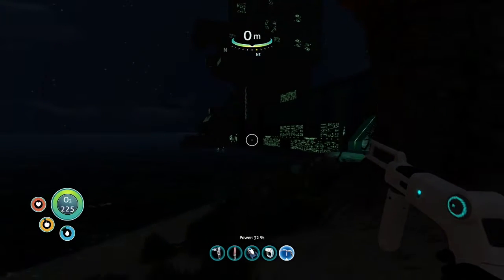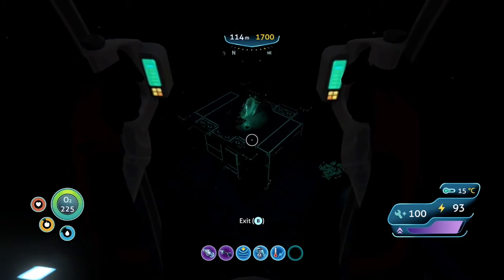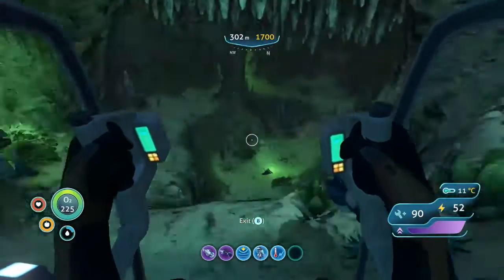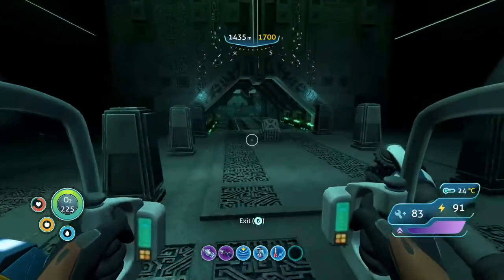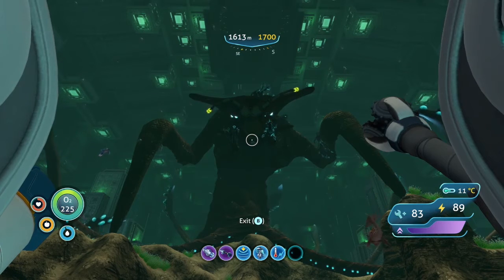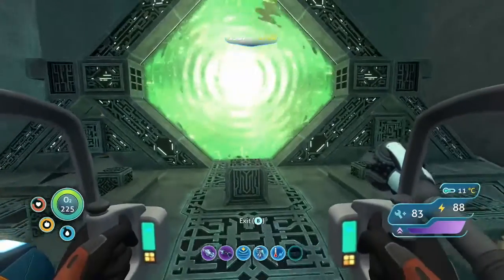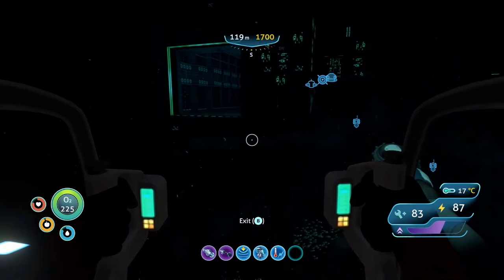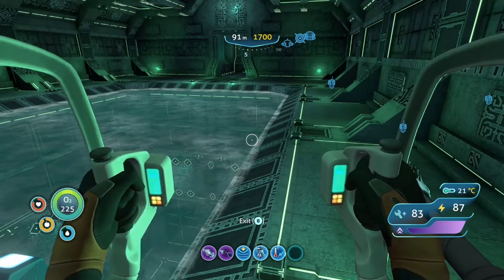FREEING THE SEA EMPEROR LEVIATHAN!! Subnautica #15